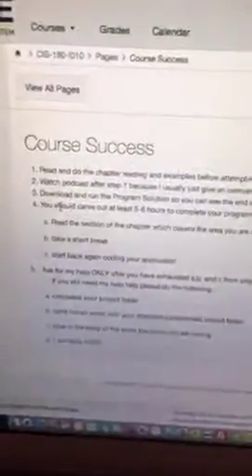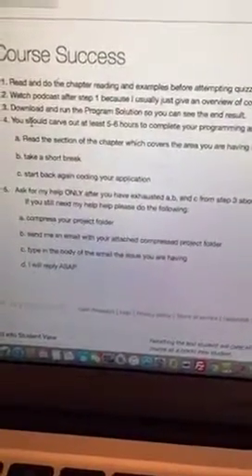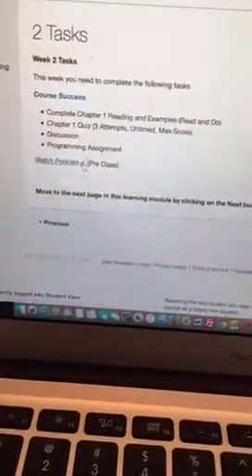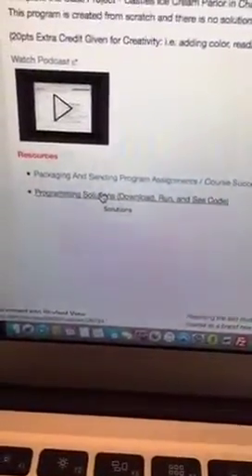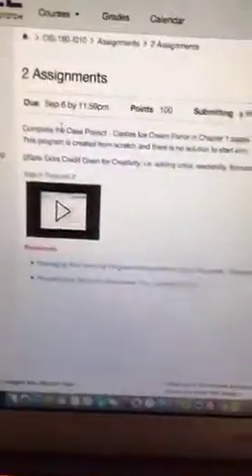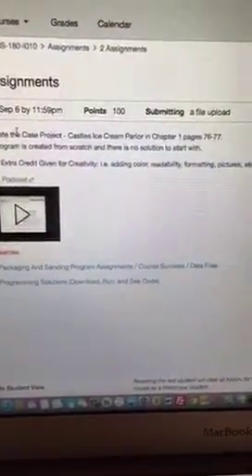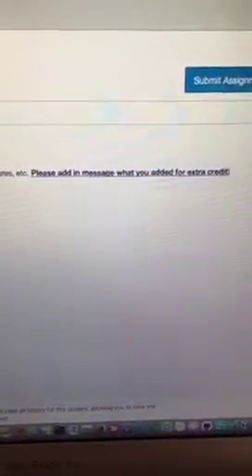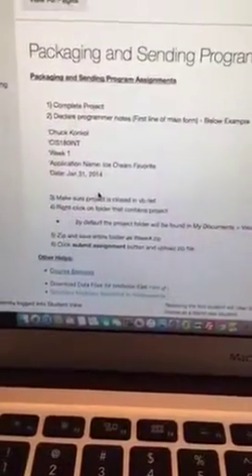CIS180 Q&A Week 1